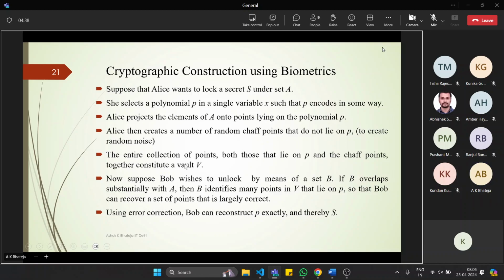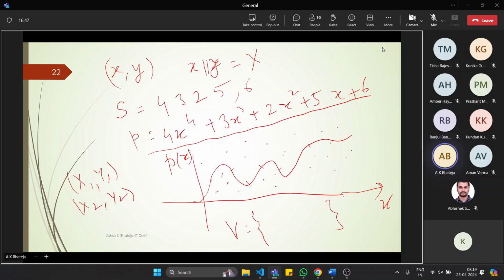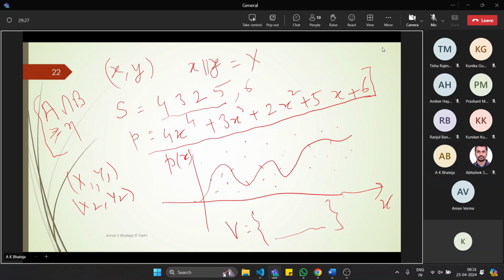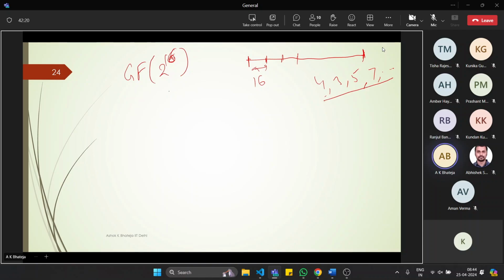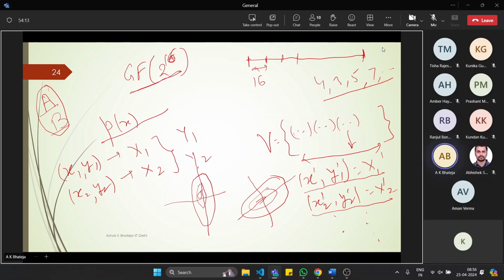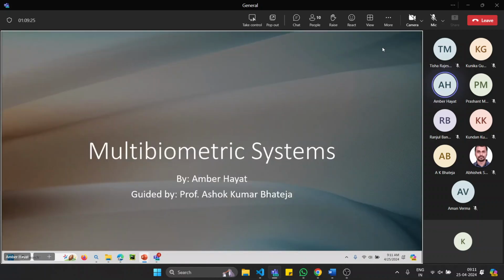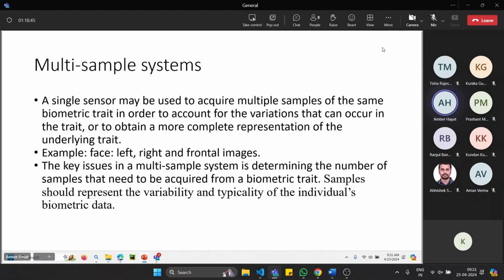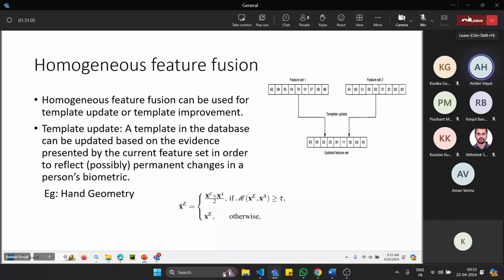biometric 25 April